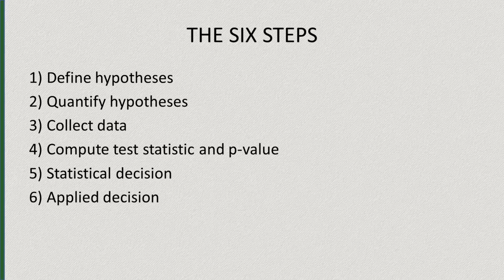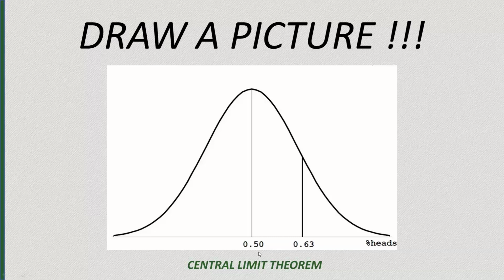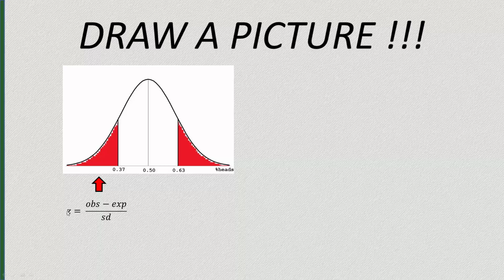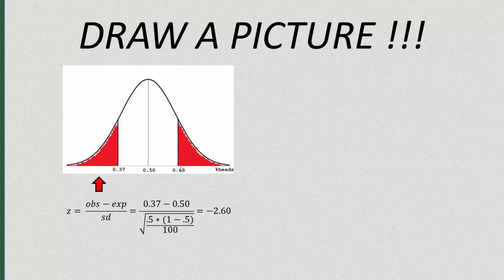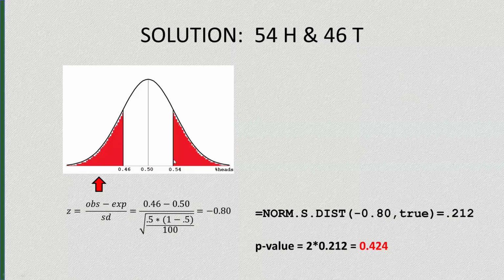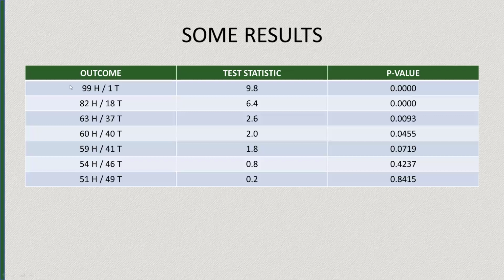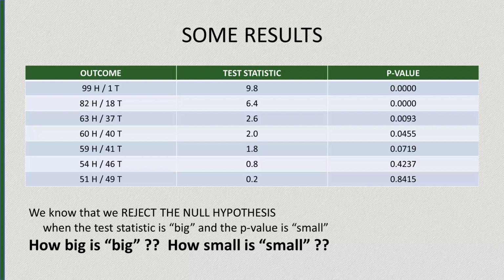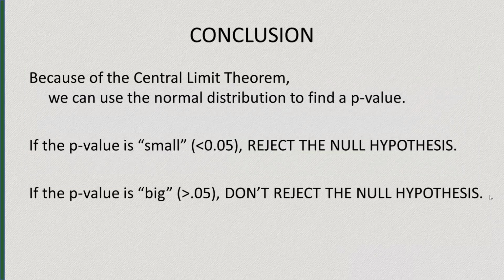Intro to Hypothesis Testing: The Computations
This is the third video in a three-part series on the basics of statistical hypothesis testing.  In this video we show how the key computations are done, and how they should be interpreted.